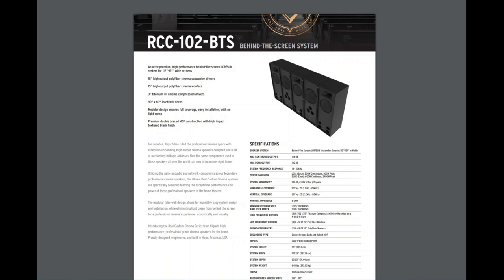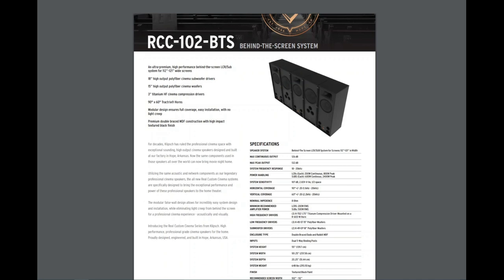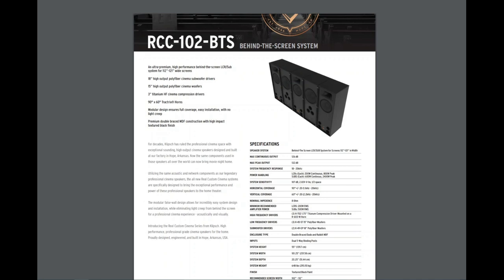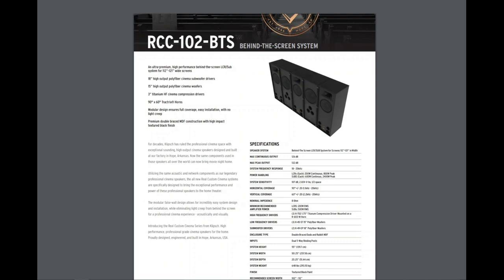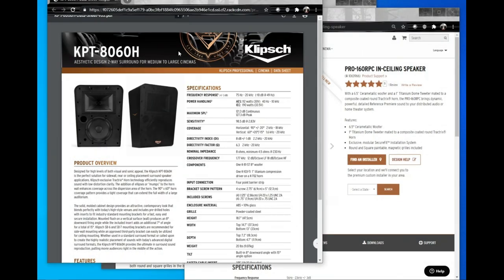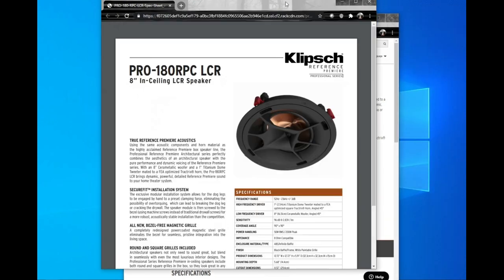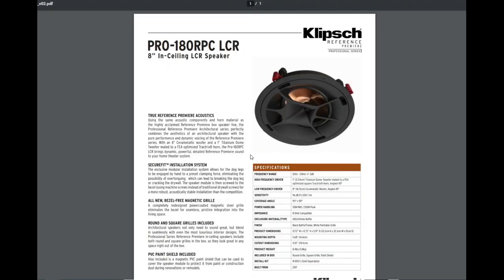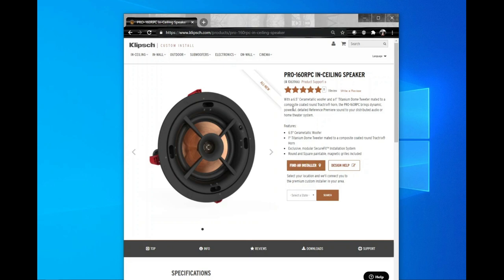Klipsch Demo Room Update Video - $25,000 LCR + Subs - 7.2.4 Dolby Atmos - Cinema Home Speakers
Theater Design Company Demo Room Update!!! Speaker Package